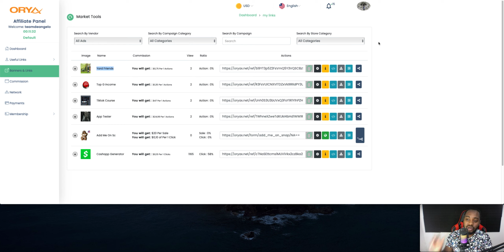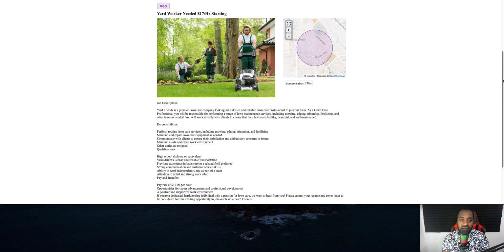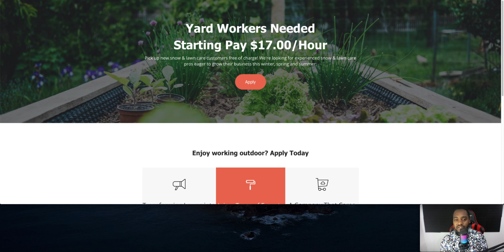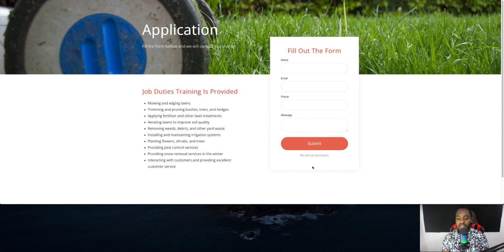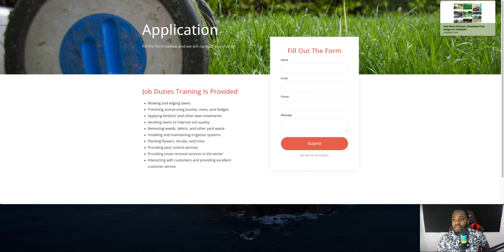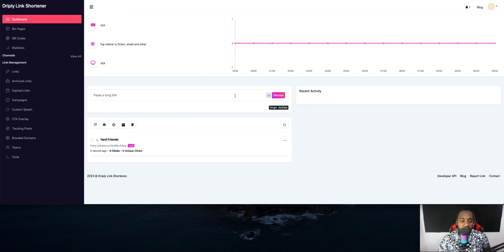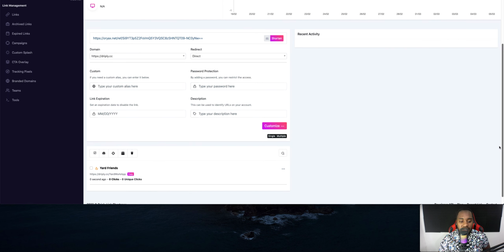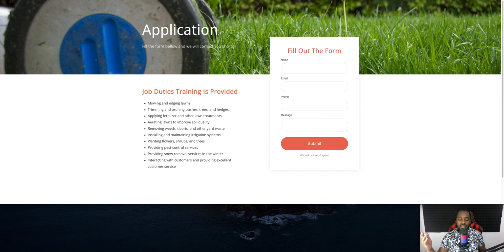How To Make $10 A Day With CPA Marketing And Craigslist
How To Make $10/Day With CPA Marketing And Craigslist

Welcome to my latest tutorial on how to make money with CPA marketing and Craigslist! In this video, I'll be showing you step-by-step how to earn $10 a day using these two powerful platforms.

First, I'll explain what CPA marketing is and how it works. Then, I'll walk you through the process of finding the right CPA offers to promote and how to choose the best ones for Craigslist.

Next, I'll show you how to create effective Craigslist ads that will attract the right audience and get them to click on your offer. I'll also share some tips on how to optimize your ads for maximum conversions.

Finally, I'll reveal some of my top strategies for scaling up your earnings and making even more money with CPA marketing and Craigslist. Whether you're a beginner or an experienced marketer, this video has something for everyone.

So if you're ready to start earning $10 a day with CPA marketing and Craigslist, be sure to watch this video all the way through and follow along with the actionable steps I provide. Let's get started!